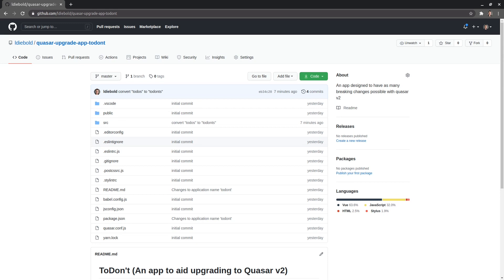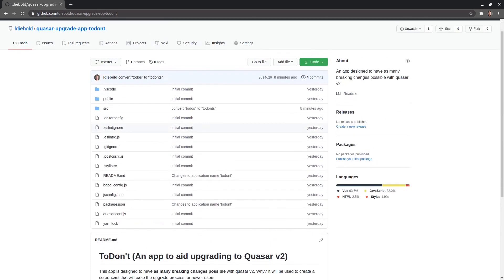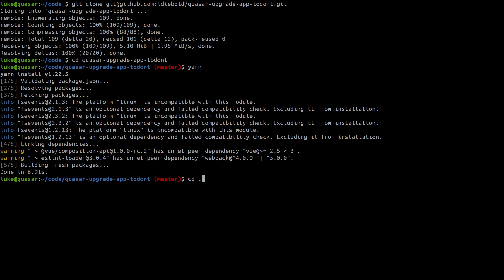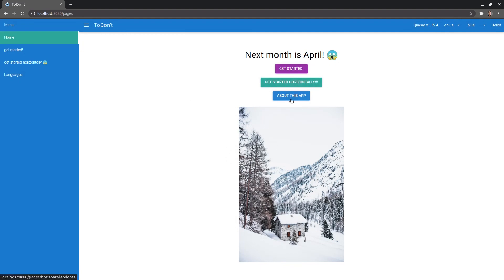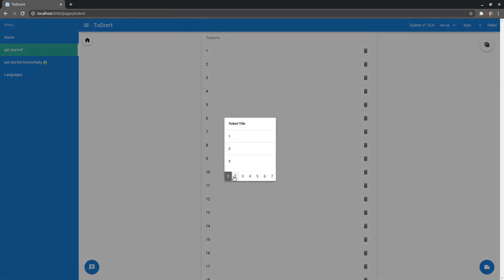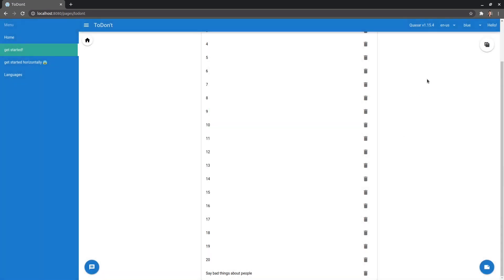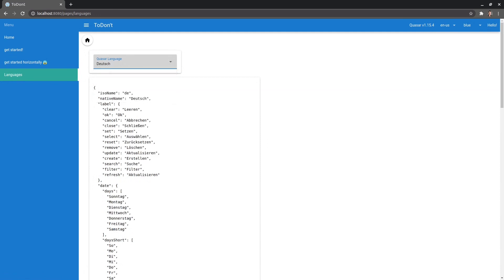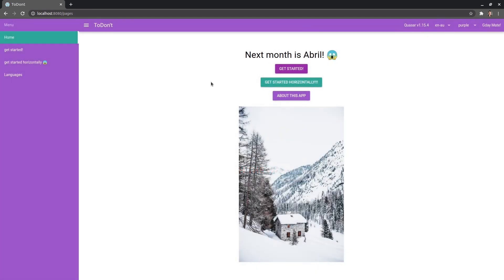Upgrading to Quasar V2 - Introduction To The Upgrade App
Then we'll get setup and ready to upgrade!